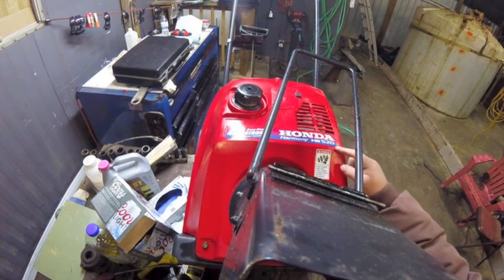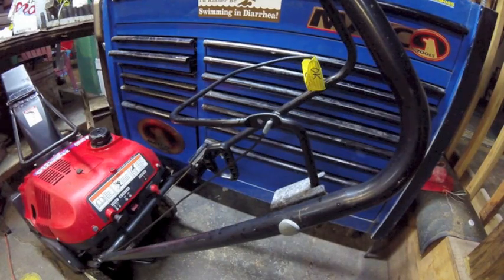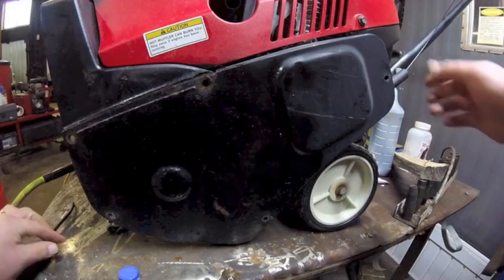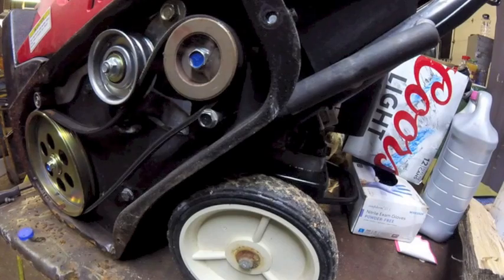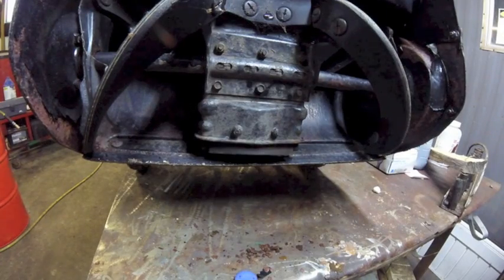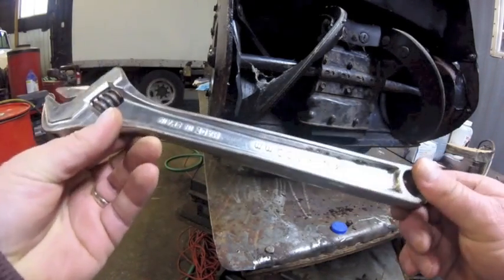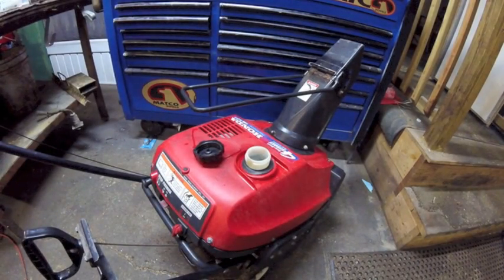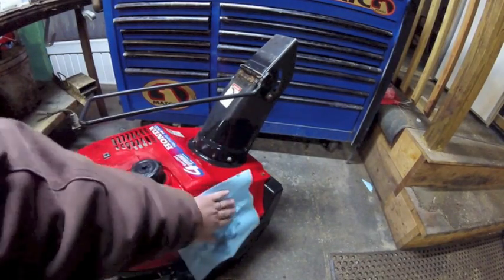Honda Harmony HS520 Snow Blower Tune up PRO Tips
Any schmuck can change oil or replace a plug. Here we highlight the stuff that gets overlooked on a tune up and makes the shop look like a bunch of sausages when shit goes wrong after a tuneup was purchased.